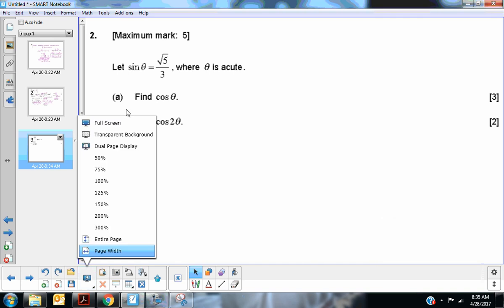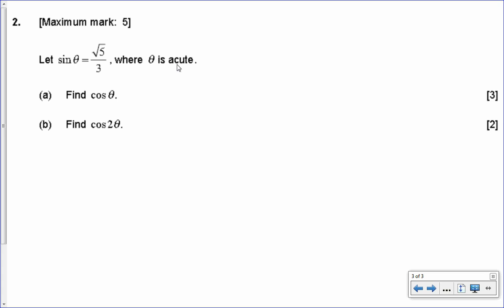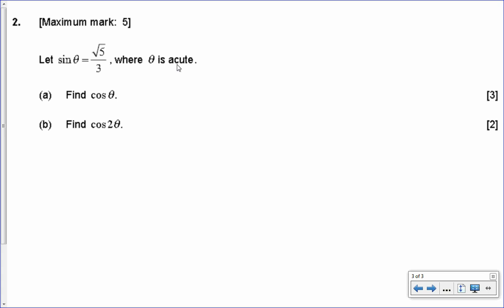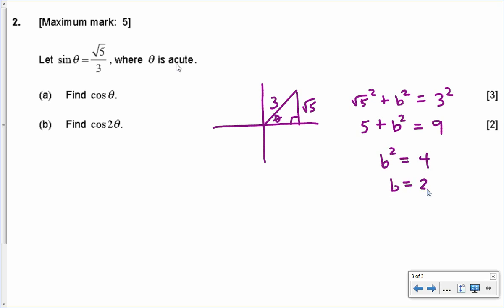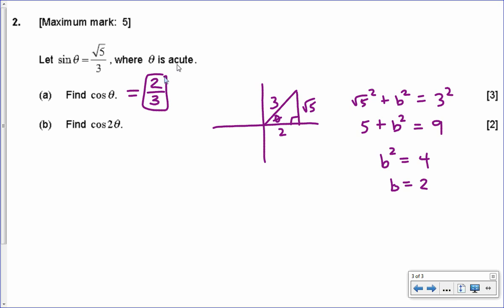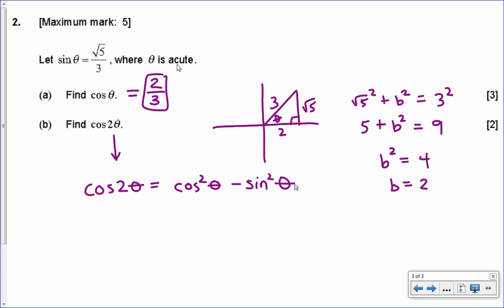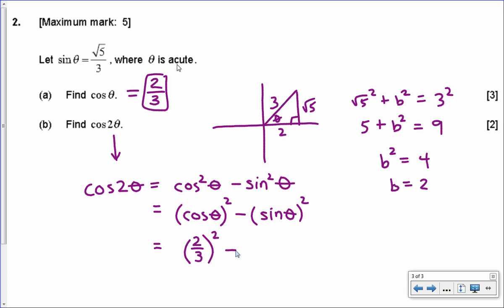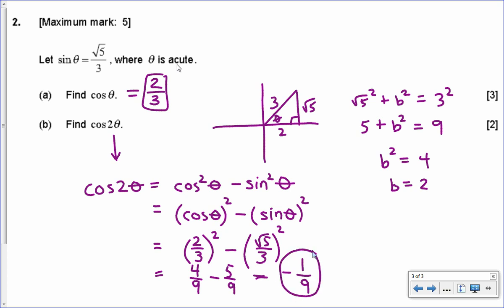[IB Math SL] Nov 2016 TZ0: Paper 1, Question 2